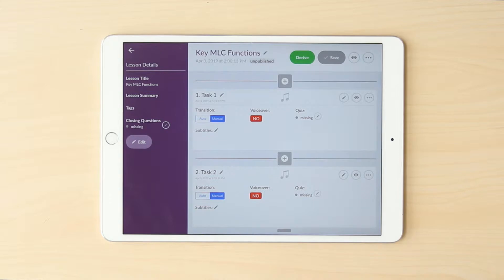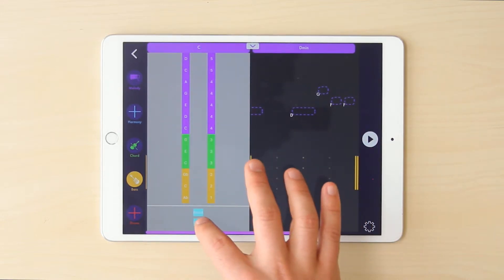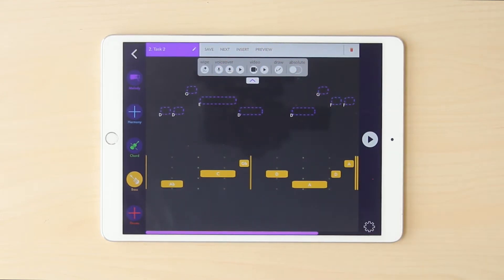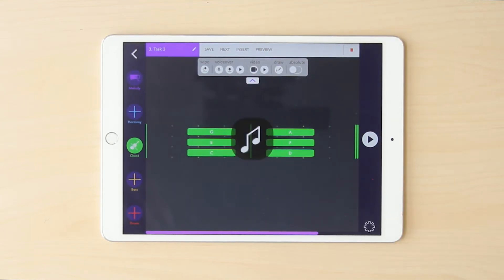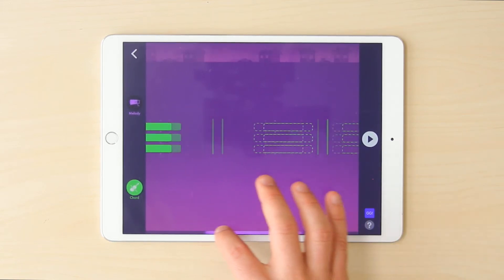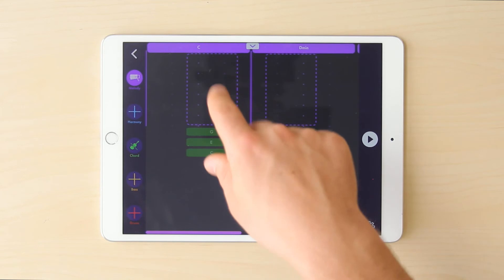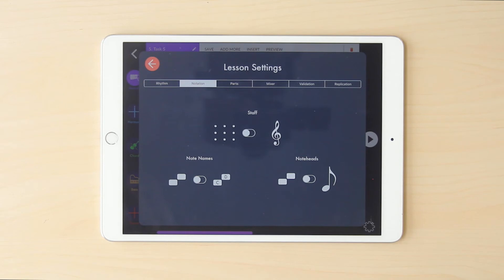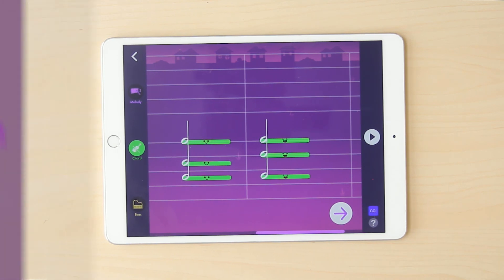Bonus How To: Can't Miss MLC Features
Deepen your knowledge of some of MusiQuest Lesson Composer's most powerful features, including wiping and resetting user content, rhythm validation, specific pitch adjustments, and more.

If you are interested in using MLC to create interactive musical experiences for others please contact . We'd love to hear from you!

anytime!